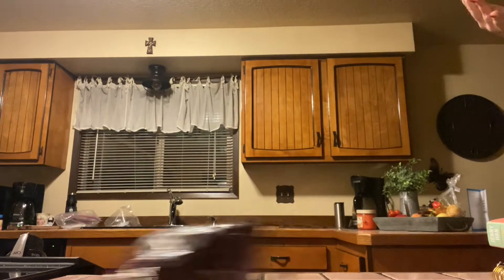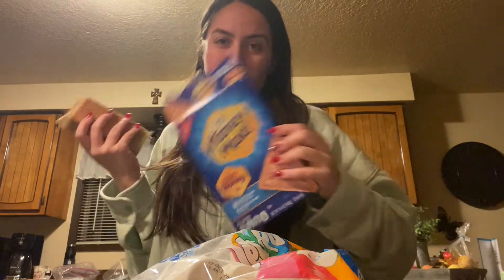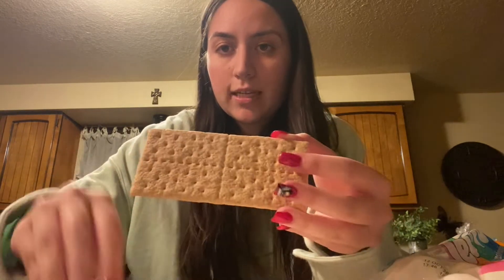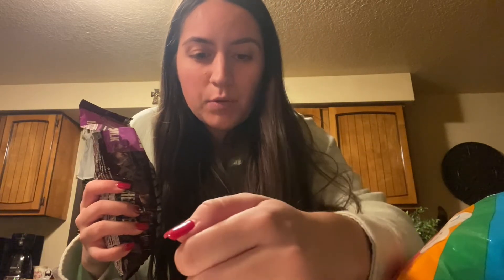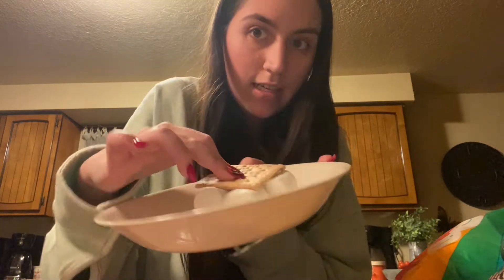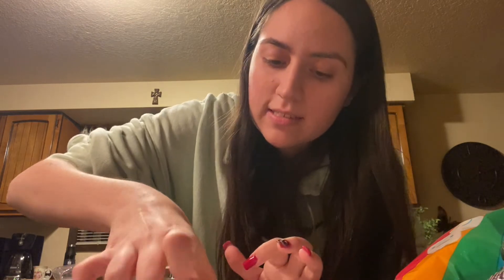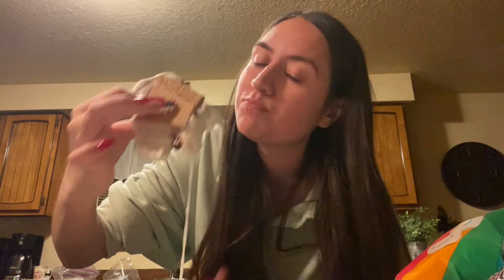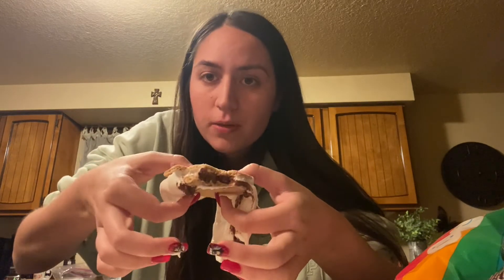S’mores | COOK WITH MELS: Episode 10